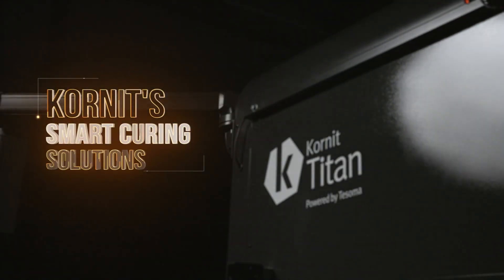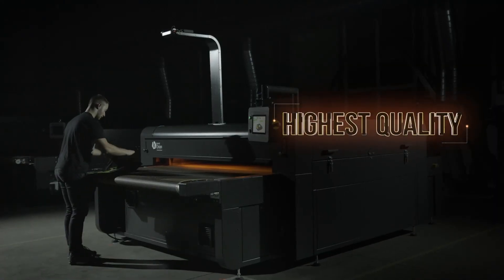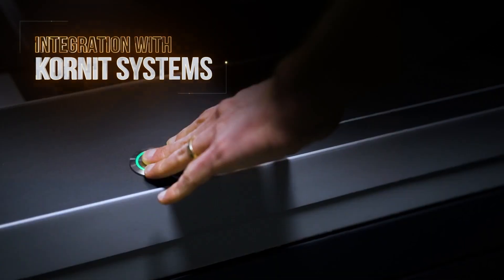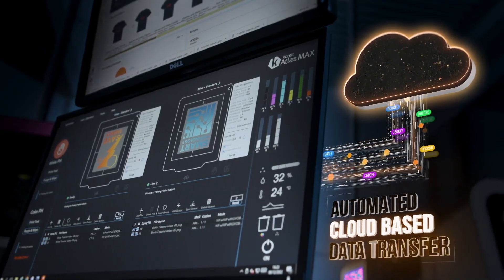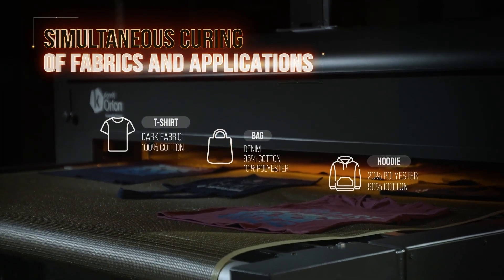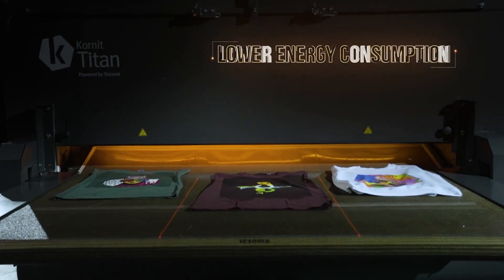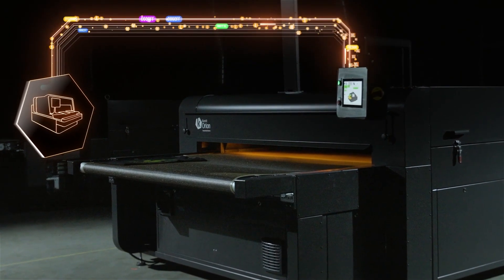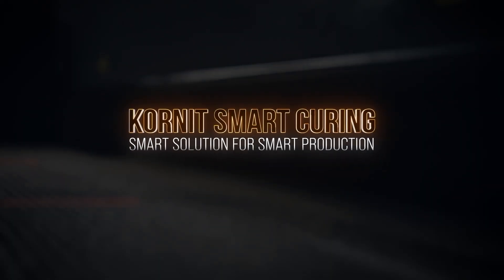Smart Curing Solution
Introducing Kornit Smart Curing Solution, the most efficient, eco-friendly curing mechanism for your digital textile print needs. Built on Tesoma's field-proven capabilities, the system enhances your end-to-end production automation experience to deliver high-quality finished pieces with greater energy efficiency for lowest total cost of ownership.